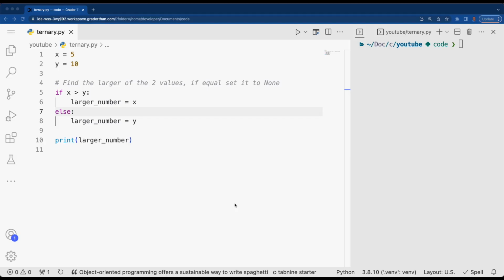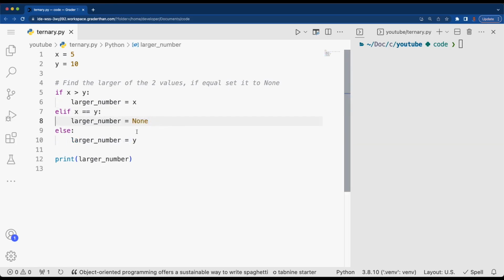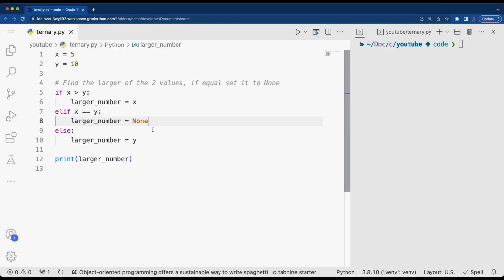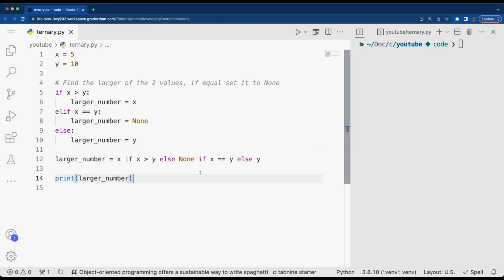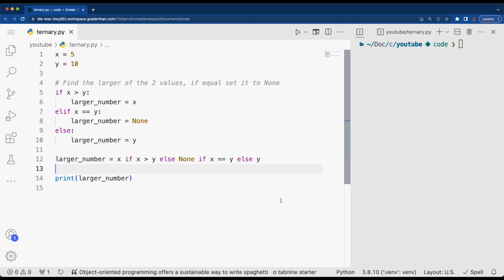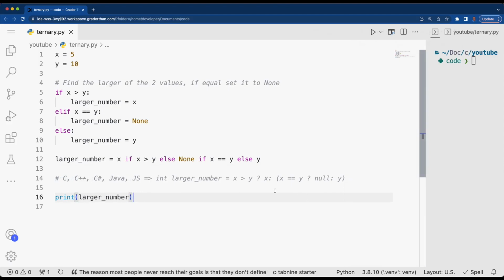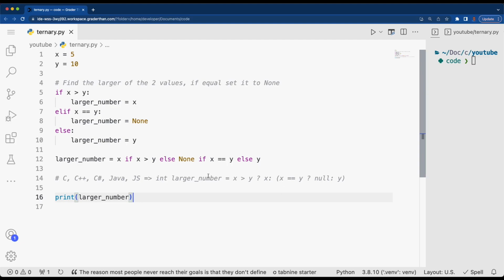Exploring Ternary Expressions: Nested Conditions & Code Readability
If you enjoyed the content and want to learn more about programming languages, make sure to subscribe to our channel 🔥 and hit the notification bell 🛎️ to be the first to know when we release new videos.

In this tutorial, we delve into the world of ternary expressions, specifically focusing on nested conditions and their impact on code readability. We'll start by discussing how to add l if statements to ternary operations when comparing two numbers and address the scenario when the numbers are equal. As we dive deeper, you'll learn the process of converting this logic into a ternary operation or expression and discover how to implement these nested ternary expressions in other C-based languages.

Along the way, we'll provide valuable tips on improving the readability of nested ternary expressions by using parentheses and discuss the trade-offs between using these expressions and simpler l if statements. The tutorial emphasizes the importance of code maintainability and readability, ultimately guiding you to make informed decisions when working with ternary expressions in your projects. Join us for an insightful discussion packed with practical tips and examples that will help you write more efficient and clean code.

In this video the following questions are answered:

- How can you add l if statements to ternary operations when comparing two numbers?
- What should be done if the two numbers are equal in this comparison?
- How can you convert this into a ternary operation or a ternary expression?
- Can this nested ternary operation be done in other C-based languages?
- How can you improve the readability of nested ternary expressions?
- Is it a good practice to use nested ternary expressions, or is it better to stick to simpler l if statements for code maintainability and readability?